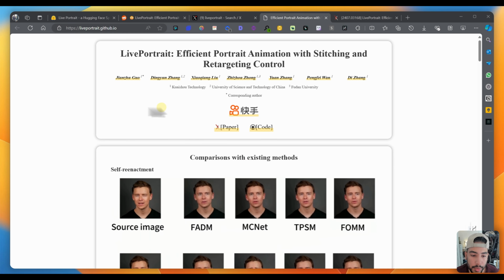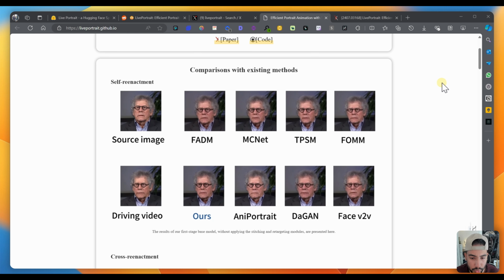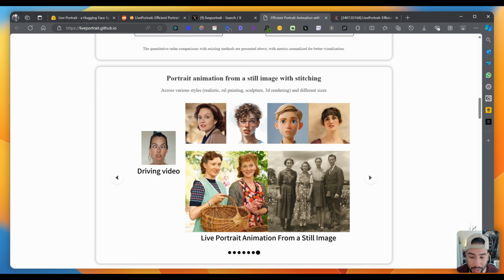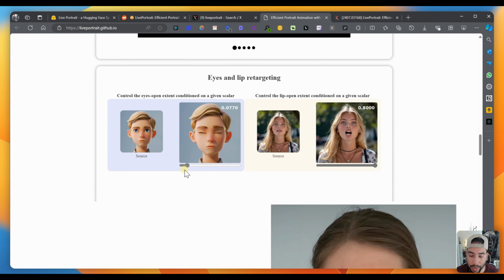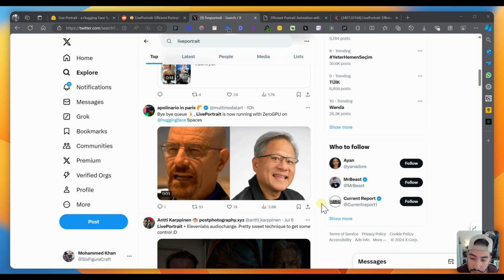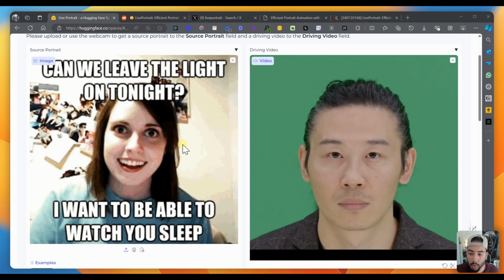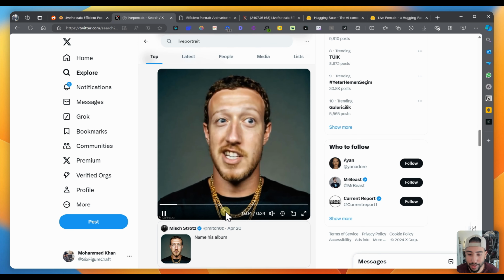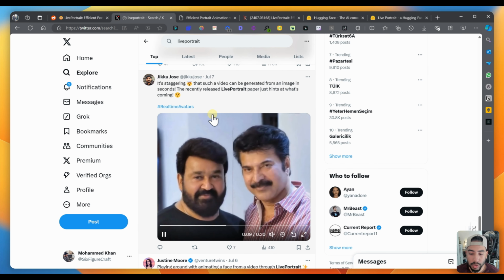New AI Tool Turns Old Memes into Hilarious Videos 😂! LivePortrait Review!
Hey everyone! Today, I'm excited to explore Live Portrait, a new tool that animates static images using a driving video. Recently released, it’s already impressing with its realistic animations. I’ll show you some examples, try it out myself, and the best part – it’s free for everyone. Let’s see how it transforms your favorite memes and photos into dynamic animations.

00:00 Introduction
00:19 Tool Overview
00:59 Hands-On Examples
02:32 Memes Animation
04:44 Final Thoughts

### Takeaways:

1. Live Portrait seamlessly animates static images using a driving video, achieving about 80% accuracy in mimicking the video movements.
2. The tool is versatile, working well with various types of images including animated images, old photos, and memes.
3. Users can expect a simple, user-friendly experience with generation times ranging from 30 to 50 seconds per animation.
4. Despite some minor warping, especially around the face, the overall animation quality is impressive and continues to improve.
5. Live Portrait is free to use, making it accessible for everyone to experiment with and enjoy.